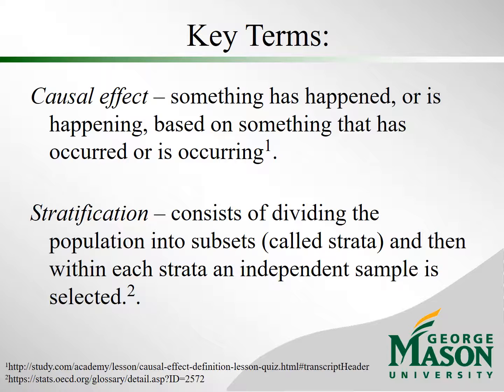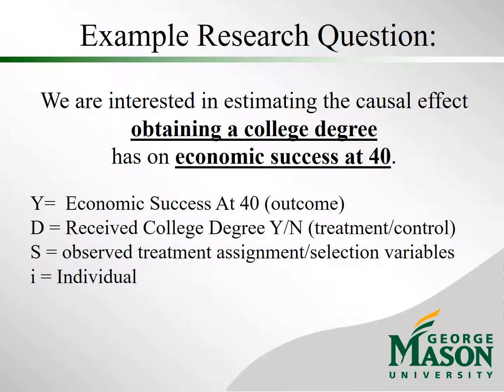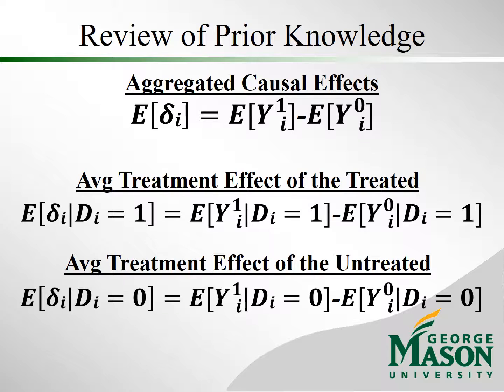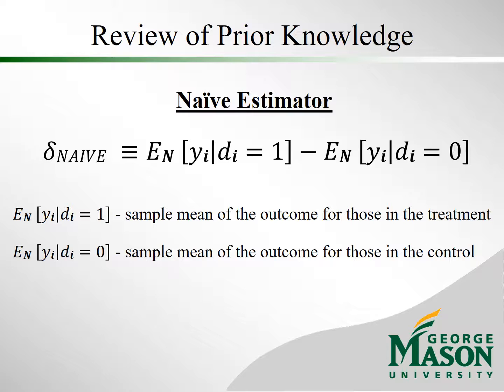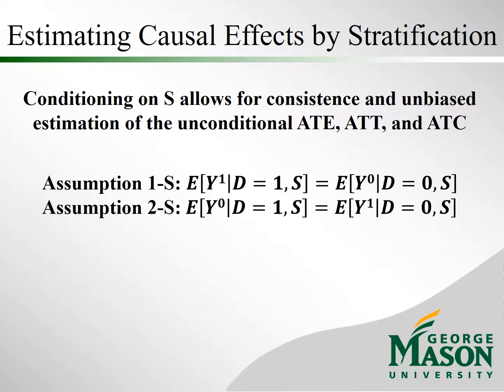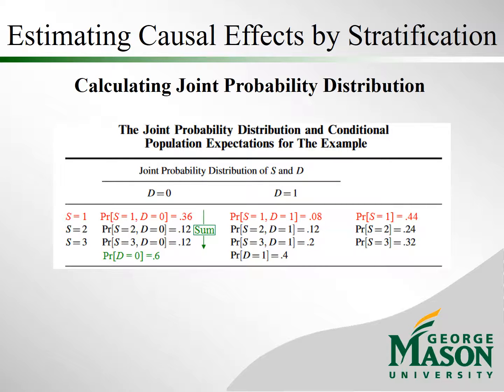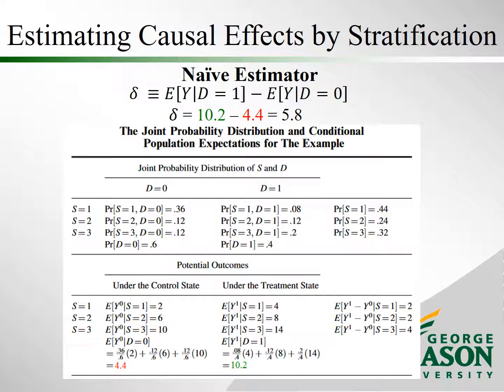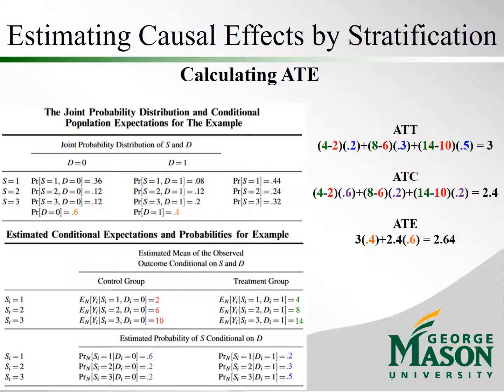Estimating Causal Effects